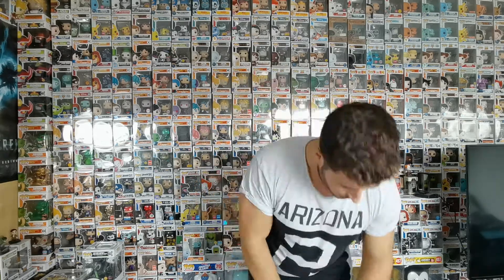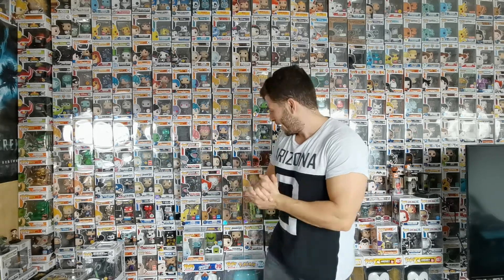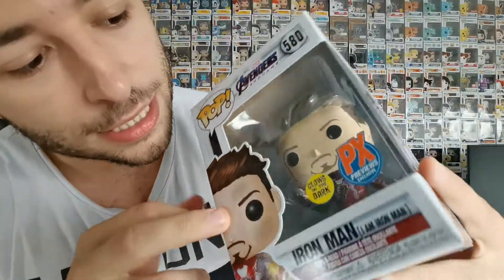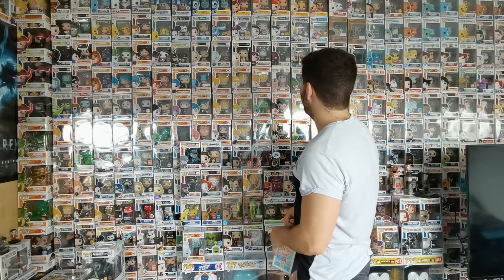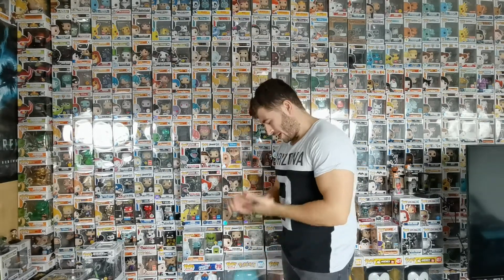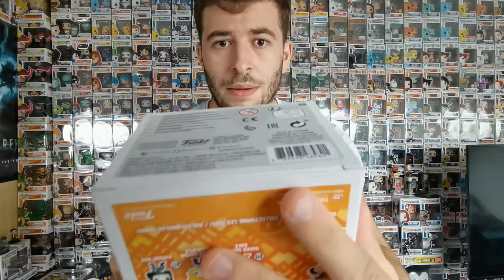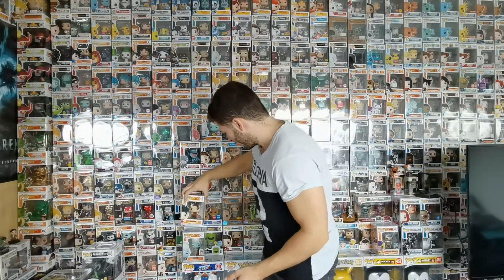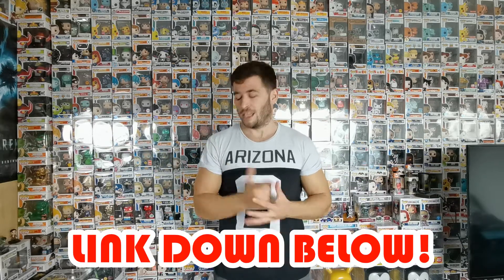Funko Pop Mail Call - Hull Pops, PIAB & EMP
So your boy is back with another mail call video. This time we have some packages from a few different places as you can tell by the title. We have some Disney, some Dragonball and an amazing Avengers pop. So I hope you enjoy this opening and review from the above companies. So until next time, ciao!

Side note I am doing a giveaway for when I hit 500 subscribers and you can watch the video here and how to enter

If you want to pick yourself some Funko products up then head over to HullPops, got a link here for you. Go over and let them know KD sent you and let me know what you picked up :D

Got my Twitter and Instagram below so go and give it a follow if you have either.